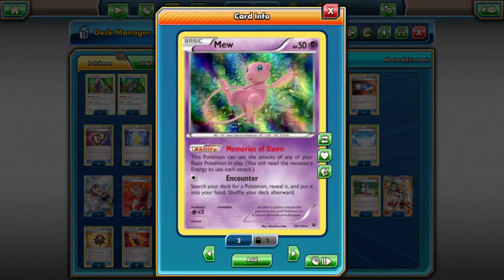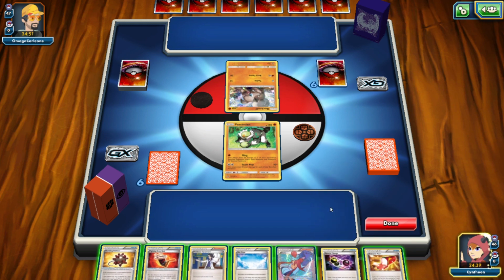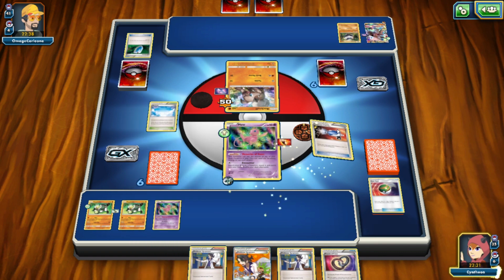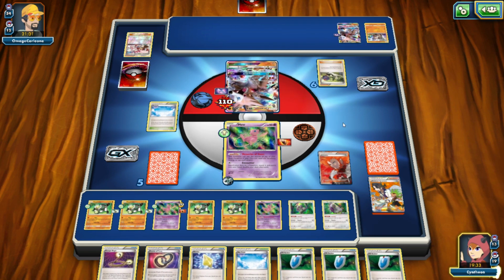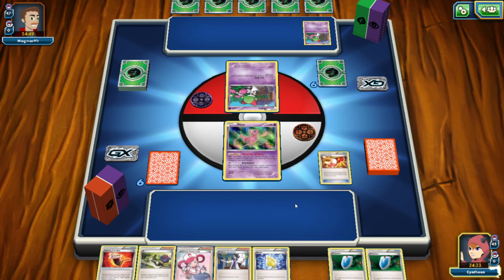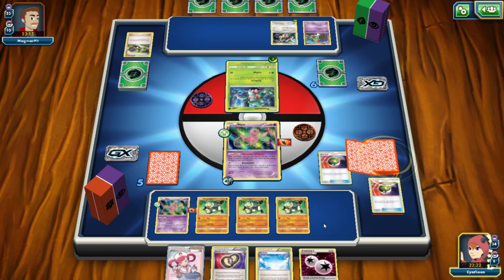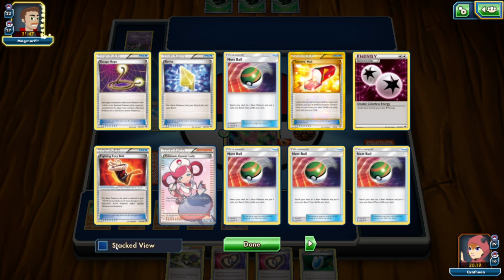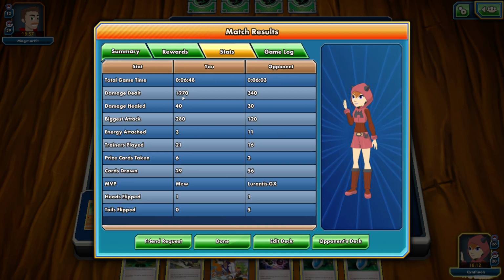Best Sun & Moon Budget Deck: Passimian / Mew Team Play - Deck List & GX Battles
In today's video I show you a deck list / deck profile and two battles with the best current meta budget deck, Passimian / Mew. The first battle is against a Lycanroc-GX deck and the next against a Lurantis-GX.